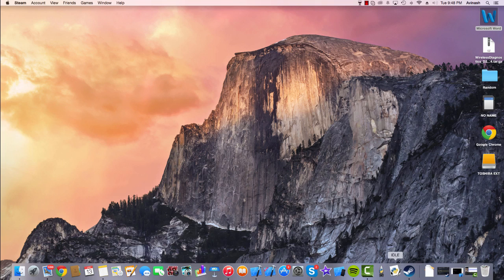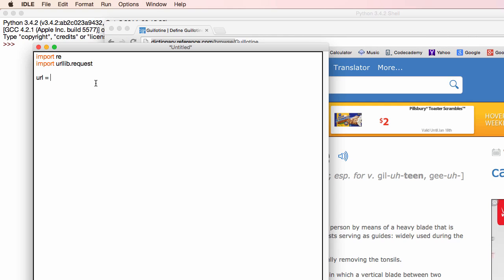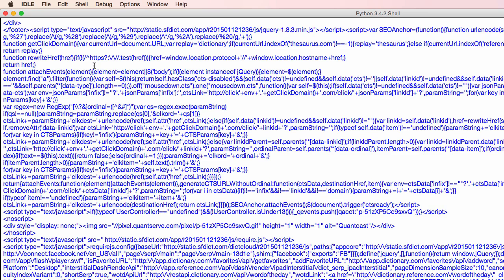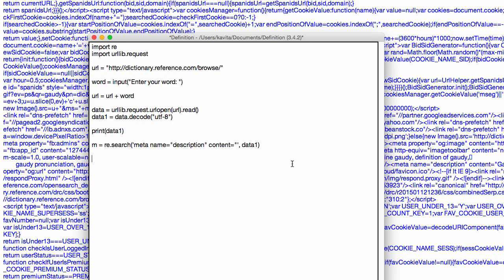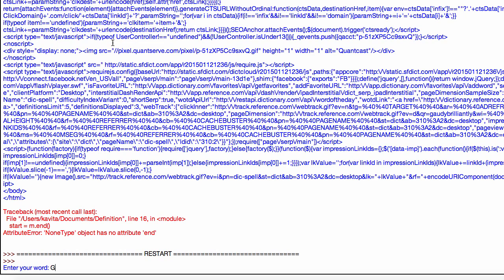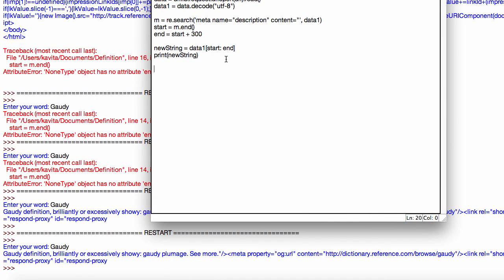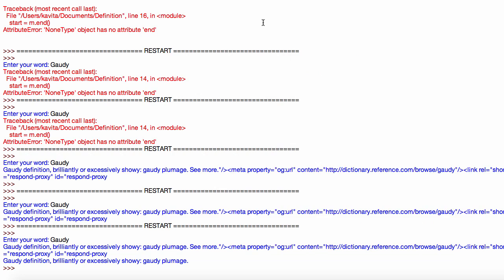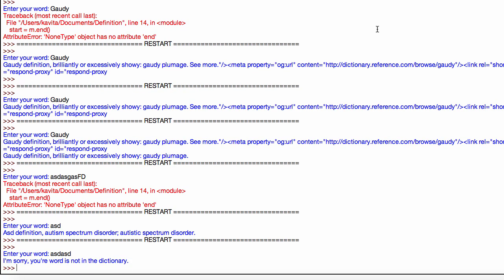004 Crawling The Web Definition